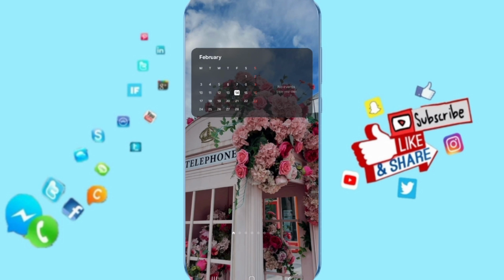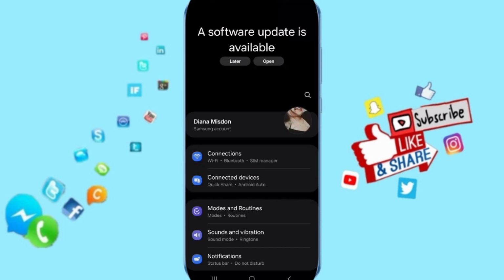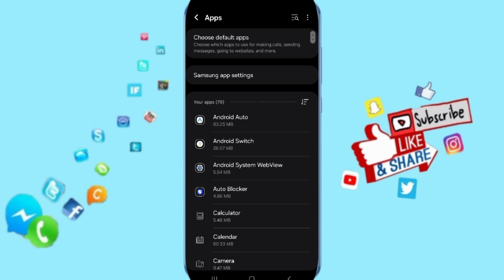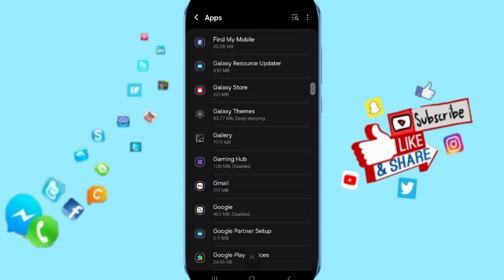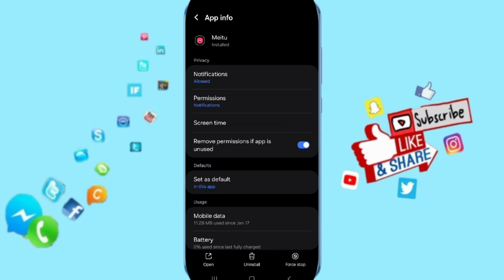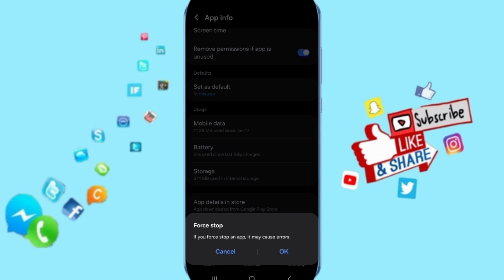How To Fix And Solve Login Problem On Meitu App | Easy Fix